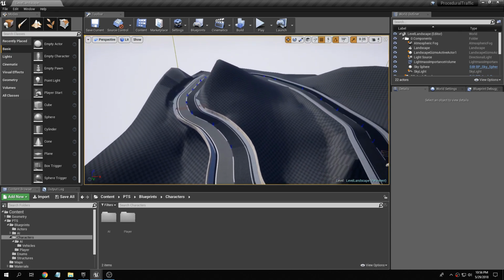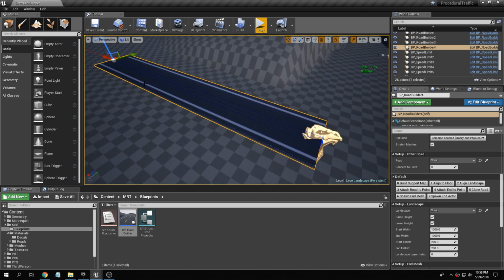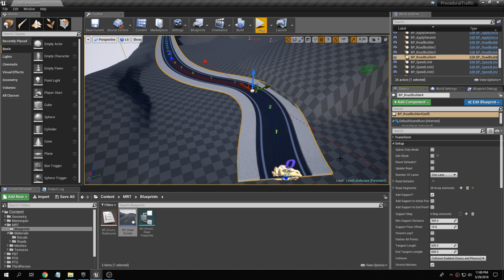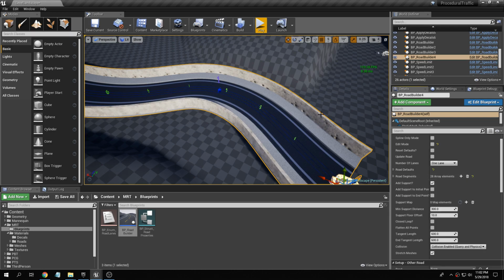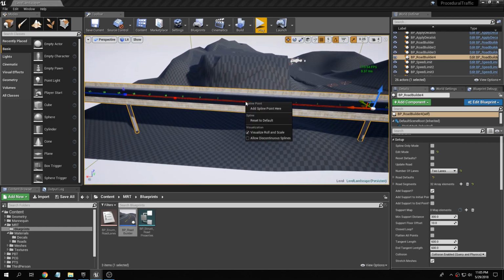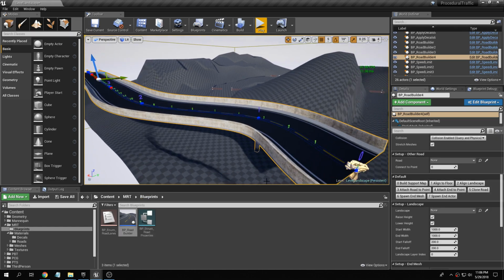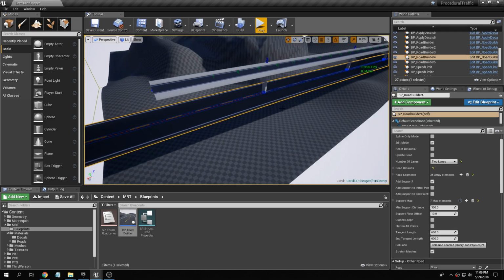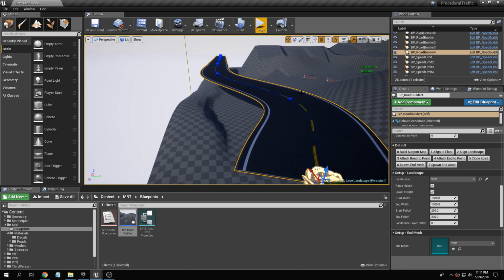[Devlog 3] Modular Road Tool - Big update and exciting news!